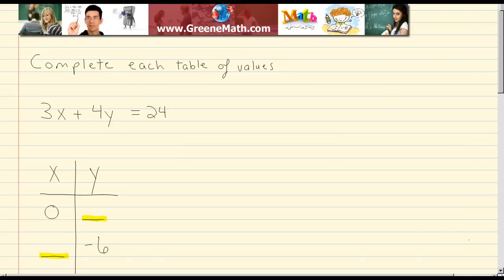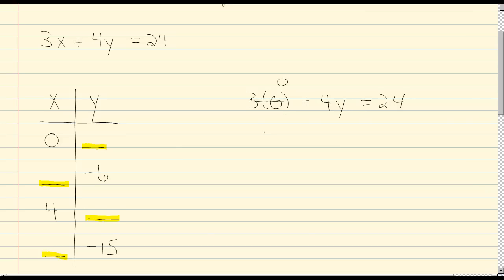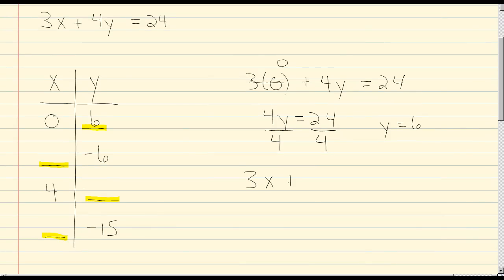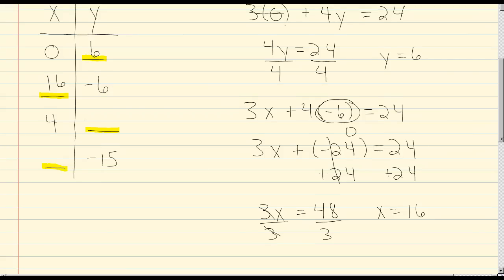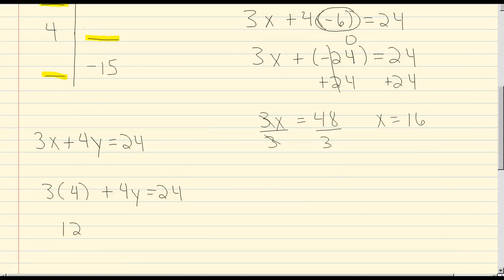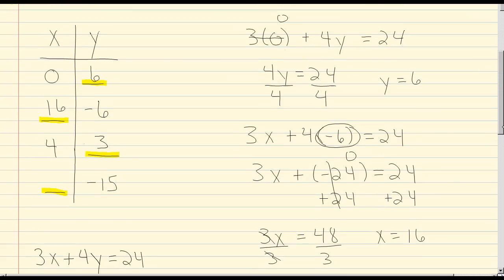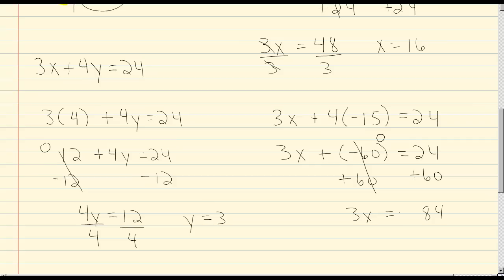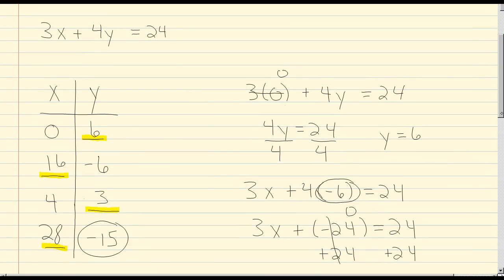Linear Equations in two Variables: Completing a Table of Ordered Pairs - Example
In this video we complete a table of ordered pairs that satisfy a linear equation in two variables.